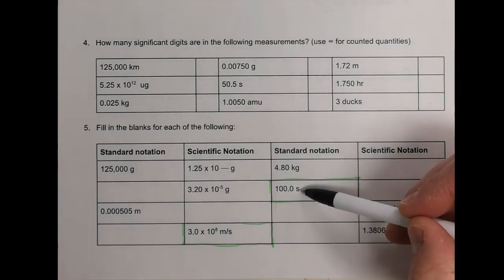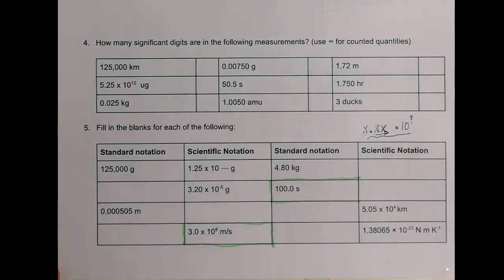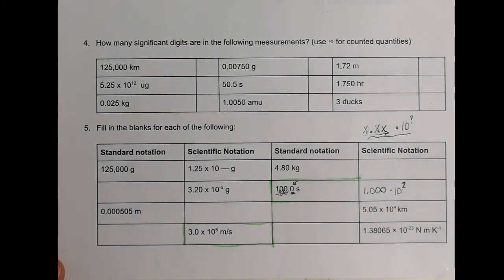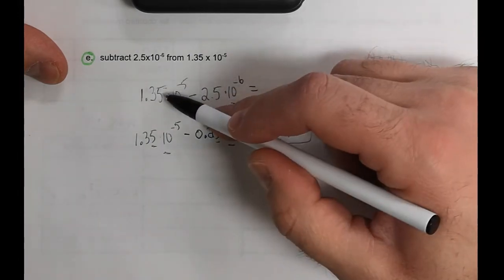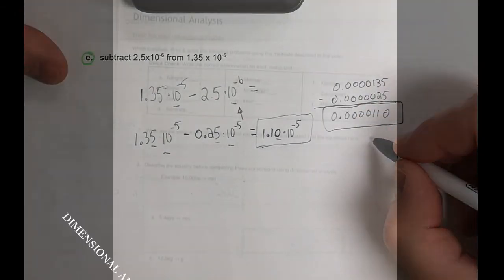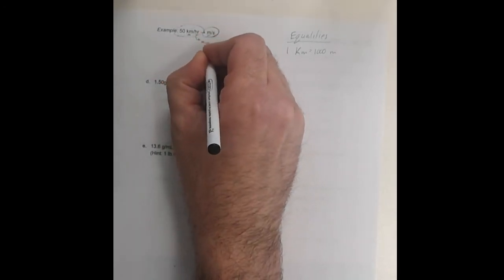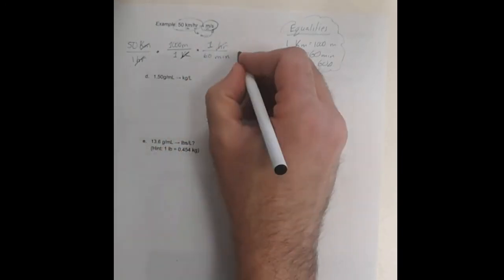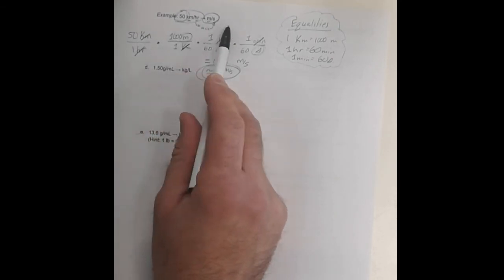PS20 - Lesson 1.0.1 - Intro Math Skills